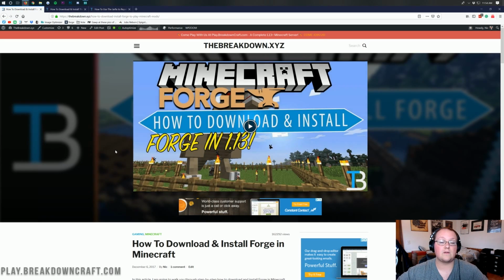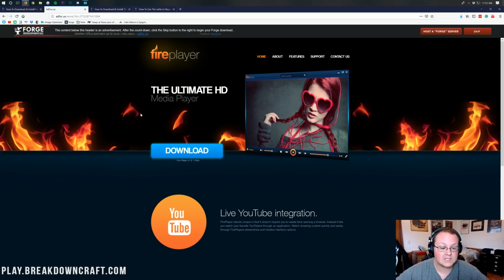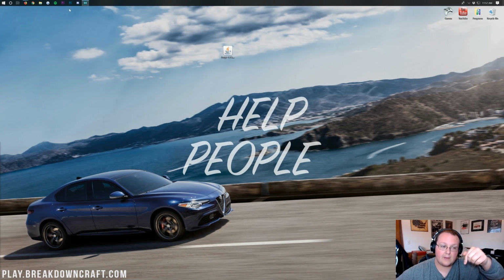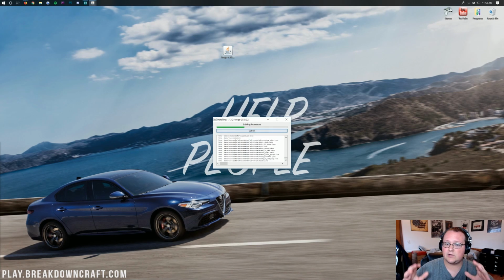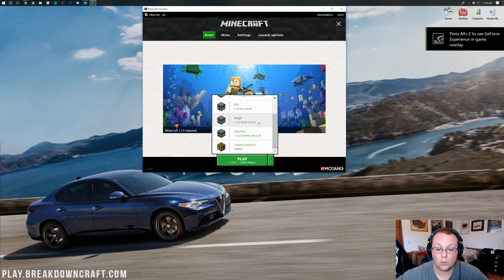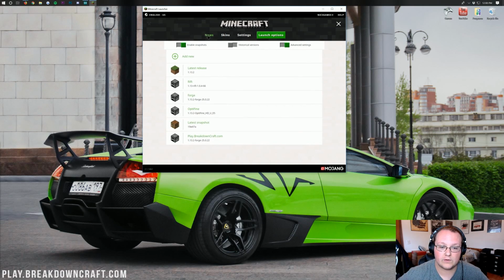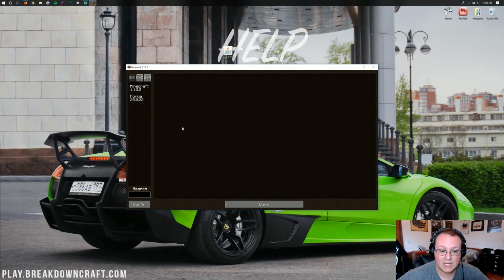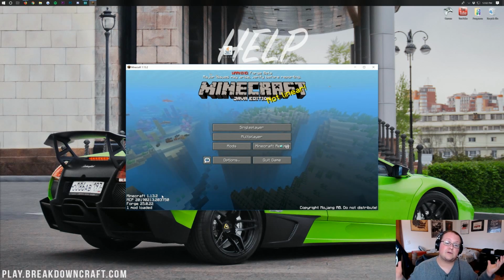How To Download & Install Forge in Minecraft 1.13.2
If you want to know how to download and install Forge in Minecraft 1.13.2, this is the video for you! I show you exactly how to get Forge in Minecraft 1.13.2, so you can play all kinds of incredible Forge mods in Minecraft 1.13.2! Everything from JustEnoughItems to Optifine uses Forge to run, and this video shows you exactly how to download and install it!

About this video: This video is our step-by-step guide on how to download and install Forge in Minecraft 1.13.2. We go over everything from how to download Forge in Minecraft 1.13.2 to how to get Minecraft 1.13.2 Forge installed. Everything you need to to know to get Forge is outlined in the video, so let's go ahead and jump right on into it!

First and foremost, we need to download Forge for 1.13.2 This is very simple, and you can find the link to download 1.13.2 Forge in the description above. Once you have Forge downloaded, we need to make sure that you have the Java SDK and have run the Jarfix. If you can't open the Forge download, this is what you need to do. You can find tutorials on both of these in the description above!

Once you have Forge downloaded for Minecraft 1.13.2, we need to get Forge installed. This is a very simple process as well. Just right-click on Forge, select 'Open With', and then click 'Java TM Platform SE Binary'. This will then open up the Forge installer. Just make sure that 'Install Client' is selected, and then click 'Okay'. Forge will then start installing automatically.

If you have any issues installing Forge, you will most likely need to go run Minecraft 1.13.2 vanilla. Forge will then install successfully. After Forge installs, you need to open up the Minecraft launcher and click the little green arrow next to the play button, find and select the 'Forge' profile, and finally, click play. Minecraft 1.13.2 will now open up with Forge installed.

It really is that easy to download and install Forge in Minecraft 1.13.2. If you have any questions about Forge for 1.13.2, be sure to let us know in the comment section down below, and please give this video a thumbs up and subscribe to the channel if you haven't already for incredible Minecraft content every day of the week!